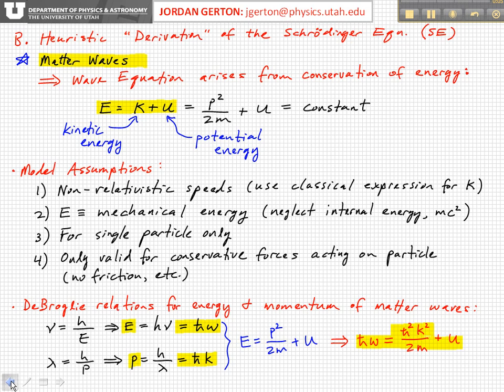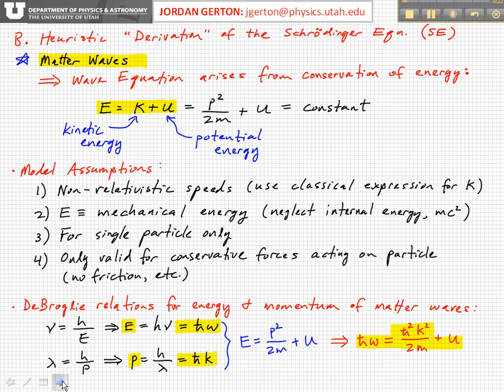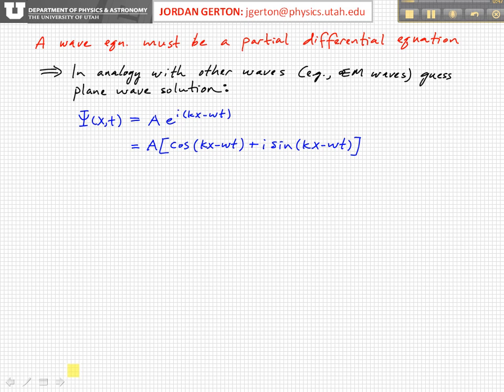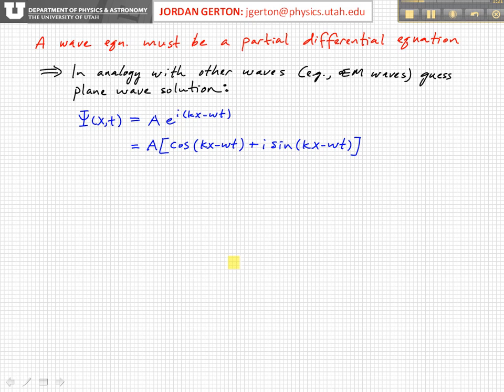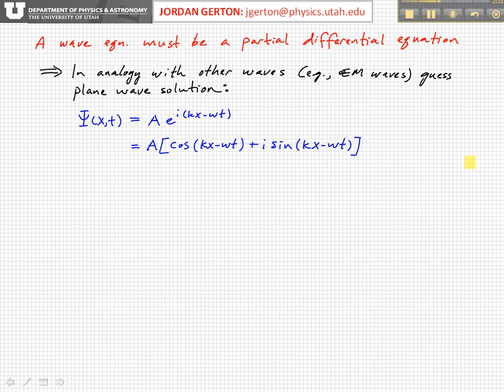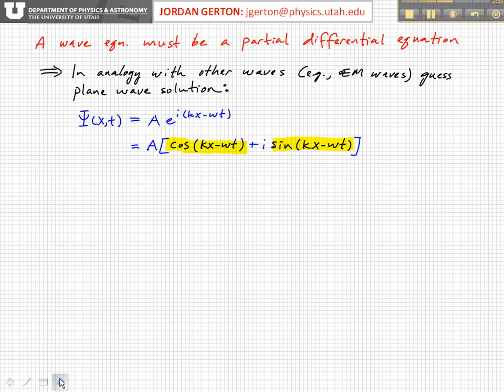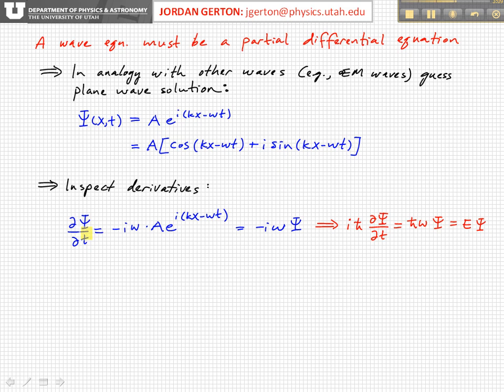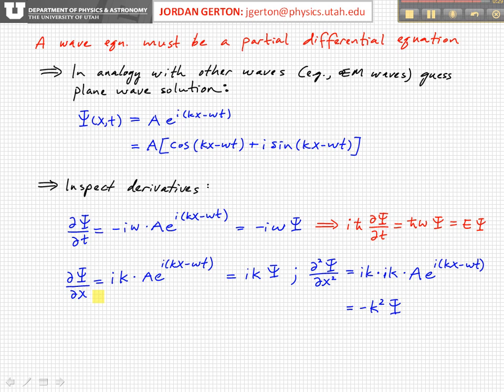PHYS3740 Lecture 23-4 Schrodinger Equation